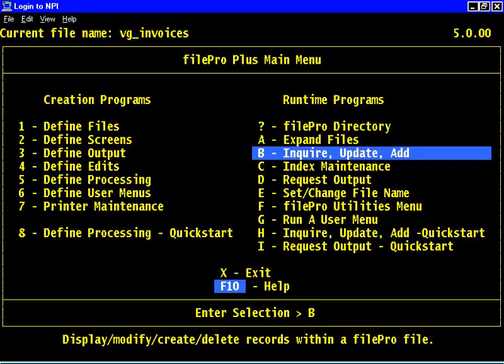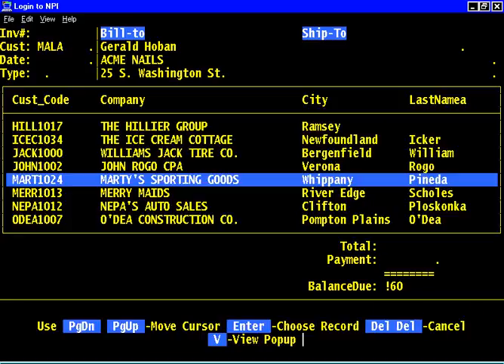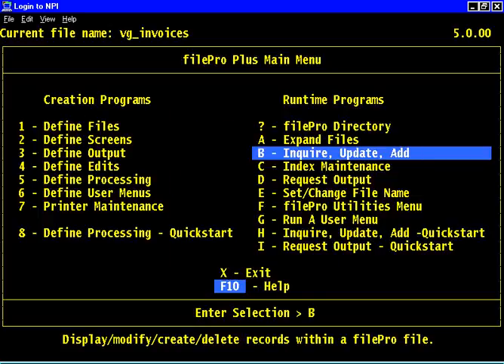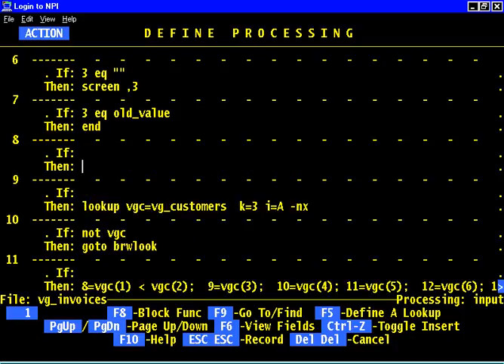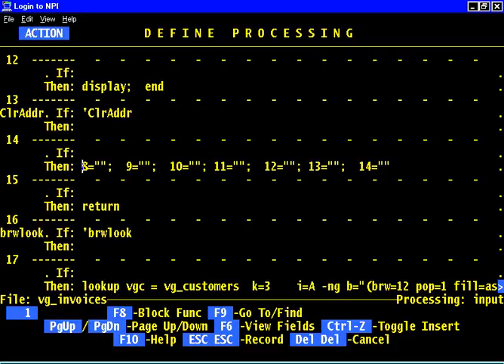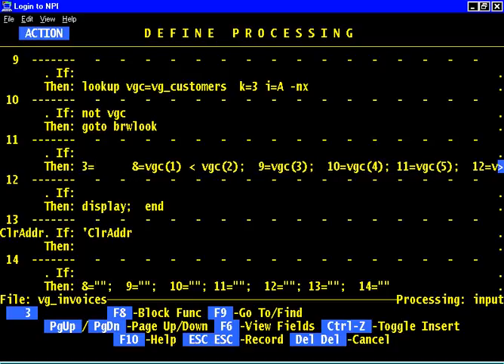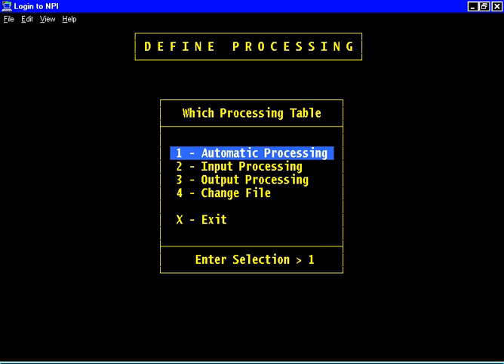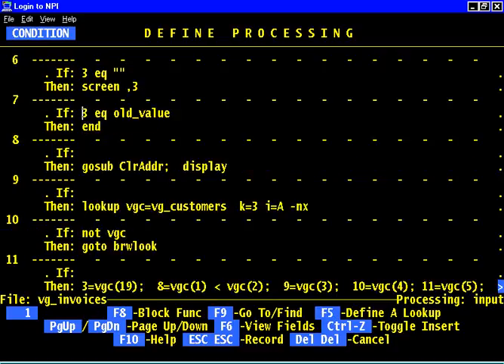FilePro - Chapter 9 – Files/Processing/Design – Subroutines and Return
Lesson 13 Files/Processing/Design tutorials for beginners programmer of filePro database from fptechnologies of Ohio.. Explaining why when you do a subroutines you must have a Return in the filePro database.